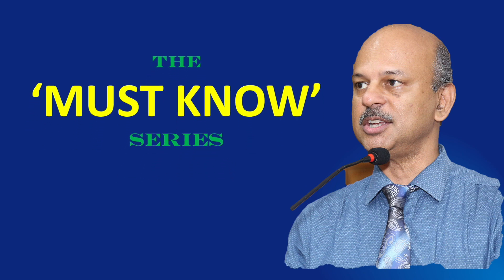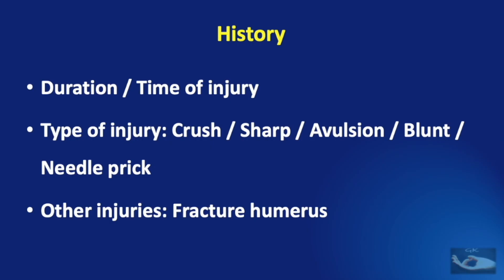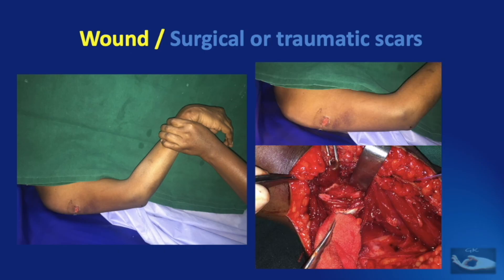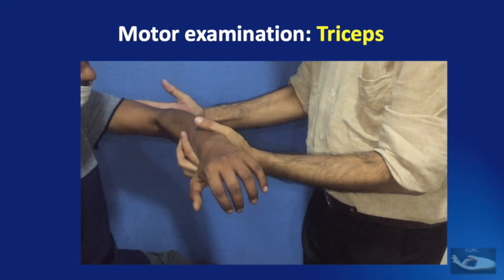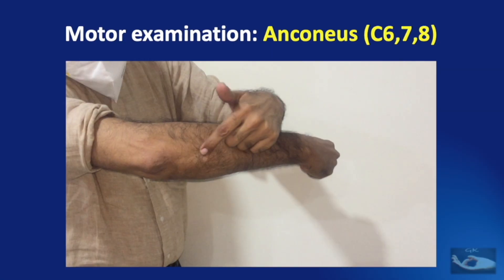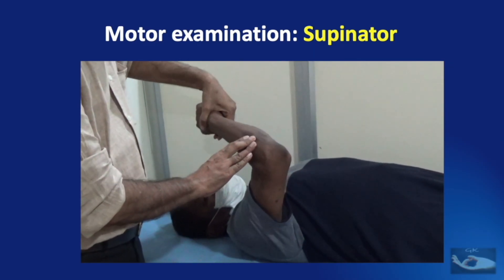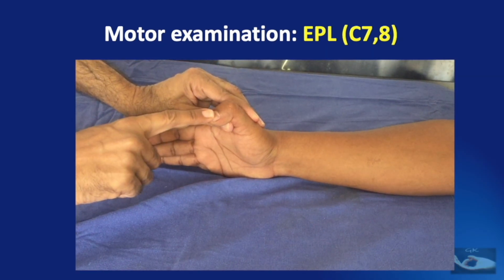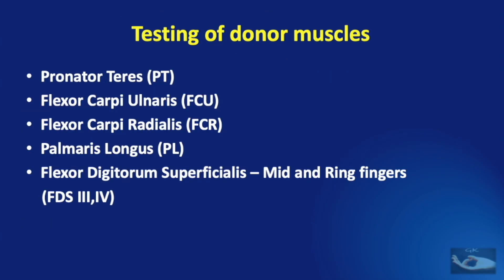Must Know Series 13: Clinical examination in Radial Nerve palsy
Clinical examination of the hand affected by radial N palsy does not stop with mentioning the wrist drop, finger drop and thumb drop. This Must Know video talks about the different points that should be mentioned when examining such a patient.